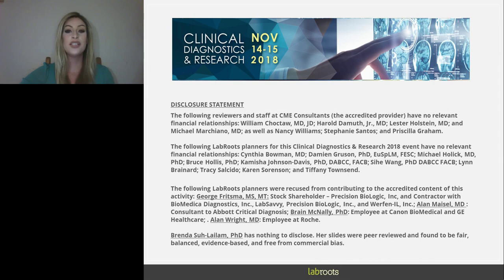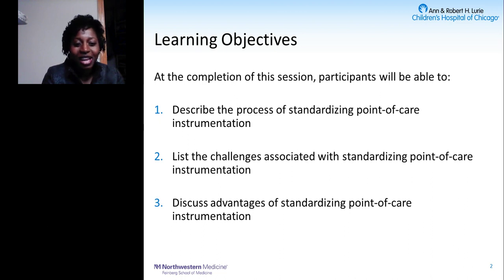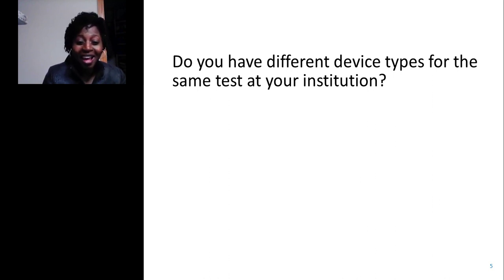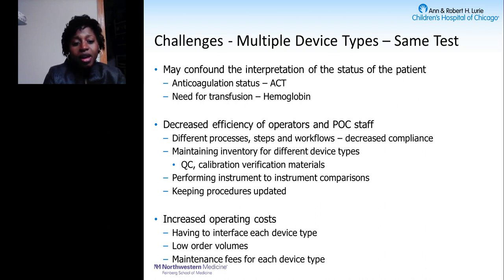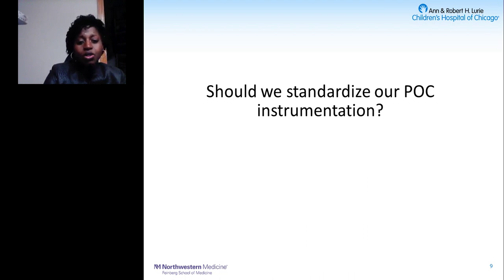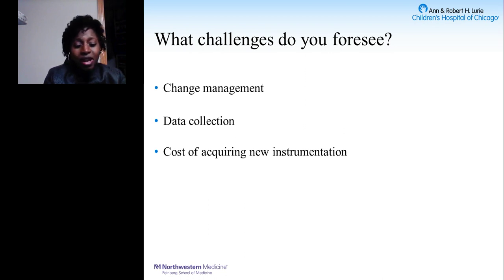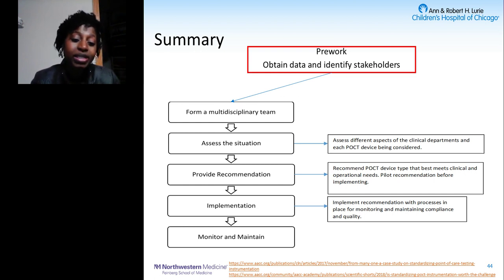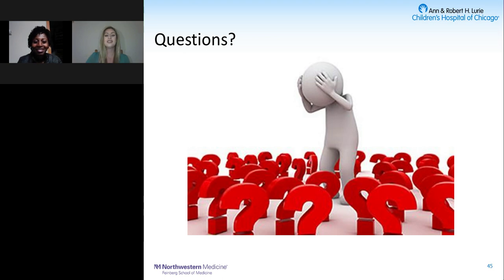Keynote Presentation: Standardizing Point-of-Care Instrumentation: One Institution's Experience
Presented At:
LabRoots - Clinical Diagnostics Virtual Event 2018

Presented By:
Brenda Suh-Lailam, PhD - Director, Clinical Chemistry and Point of Care Testing, Ann & Robert H. Lurie Children's Hospital of Chicago

Speaker Biography:
Brenda Suh-Lailam is the Director of Clinical Chemistry and Point-of-Care testing at the Ann & Robert H. Lurie Children's Hospital of Chicago. She is also an Assistant Professor of Pathology at the Northwestern University Feinberg School of Medicine, Chicago, IL. She completed a two-year ComACC-accredited clinical chemistry fellowship at the University Of Utah School Of Medicine / ARUP Laboratories in 2014. Prior to the fellowship, she worked as a research scientist at the ARUP Institute for Clinical and Experimental Pathology after completing doctoral work at Utah State University. Her interests in clinical chemistry are diverse with emphasis in pediatrics and point-of-care testing. She loves spending time with her husband and kids, and does cake decorating whenever she gets a chance.

Webinar Abstract:
Point-of-care testing (POCT) allows for prompt clinical interventions by returning fast and reliable results near patients. This important role in patient management has led to the widespread use of POCT across clinical settings. With the increased availability of POCT devices, it is not uncommon to find different device types for the same test within the same institution. This diversity of methods for the same test could confound the quality and efficiency of care delivery, hence standardizing POCT instrumentation would lead to improved patient care.

Earn PACE/CME Credits:
1.    Make sure you’re a registered member of LabRoots
2.    Watch the webinar on YouTube above or on the LabRoots